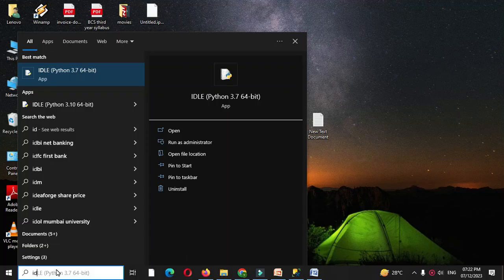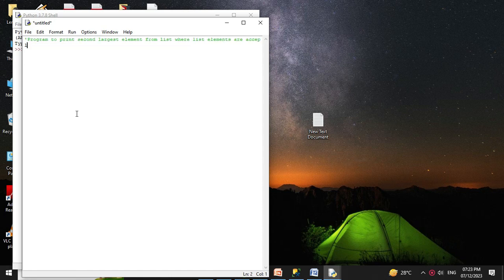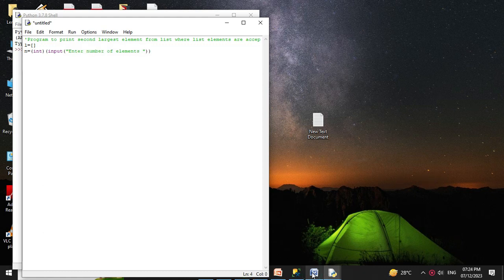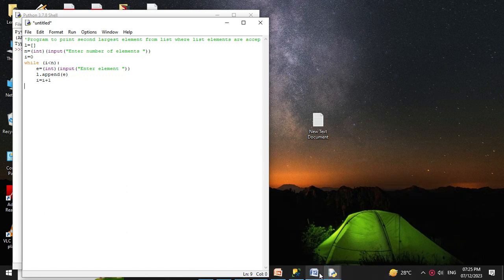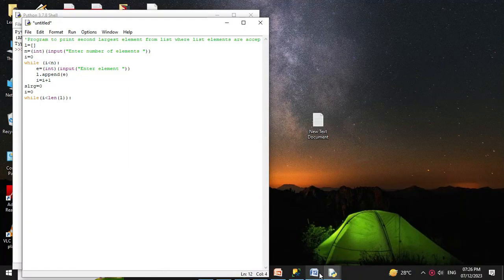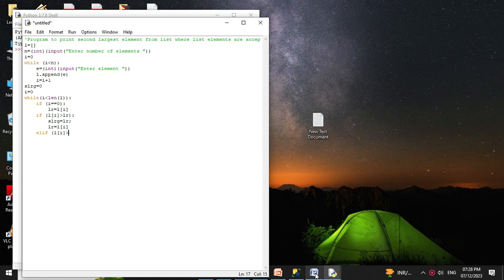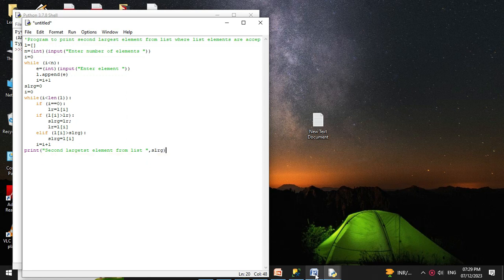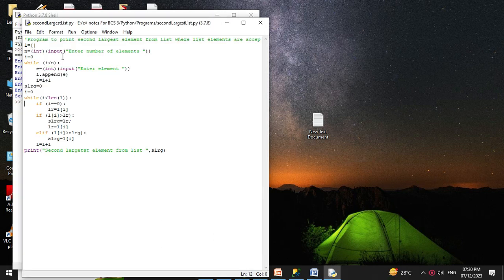Python Program to accept list elements and print second largest element from list